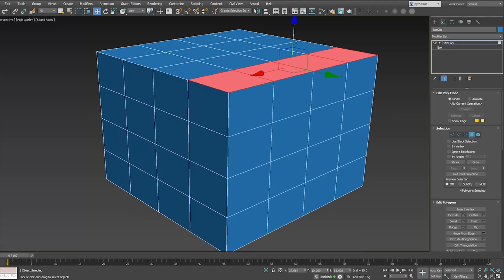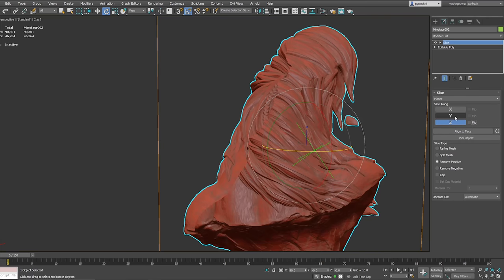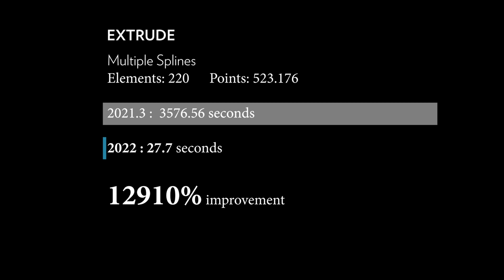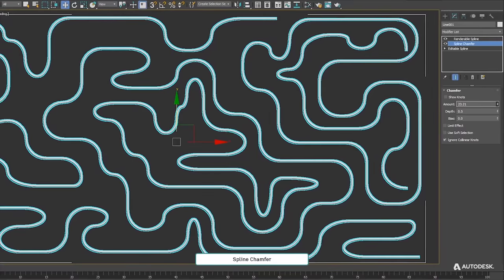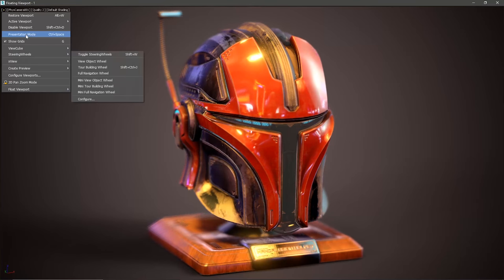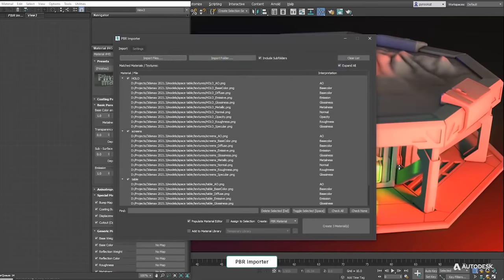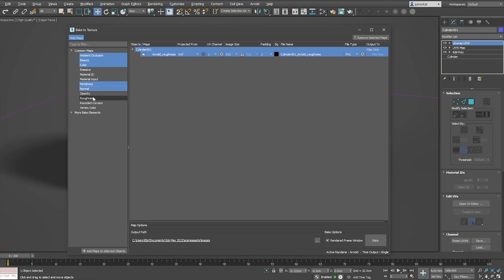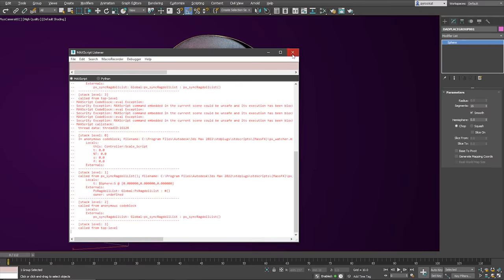3ds Max 2022 / ALL New Features!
We have a new 3ds Max 2022!  Its just 3 months after the latest update (2021.3). On this video I will cover all the news we had in 3ds Max during last year (2022, 2021.3, 2021.2,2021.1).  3ds Max had a turboboost in multiple areas, but I will say this year the biggests ones has been around modeling.
SmartExtrude sets a new precedent in to poly modeling. For the first time ever we have extrusions inwards, with automatic bridging in a poly modeling application.  Modifiers like symmetry, Slice, relax, extrude, and smooth has been multithread and improved, with speed improvements that goes from 1.5X to 3000X, huge gains more visible on cpus with more cores and big poly counts. (The tests described here are done with an 8 core machine, cpus with more cores will create even bigger gains.).
Then add the work done on retopology, meshcleaner, subdivide, new selection metodes, options to define pixel selection, pathdeform, and we got a very solid modeling updates.

But we didnt had only improvements on modeling. We get a huge facelift on viewport quality, new OSL maps, lots of improvements on Bake to texture. Big updates in Arnold, including Arnold Render view, a total new framebuffer in 3dsmax, support for tyflow, multiple performance enhancements, new PBR materials, import PBR tool, new security tools, improvements on maxscript, more python 3 support, and way more!

This video has been based on Changsoo Eun unoficial 3dsMax changelog, that you can found

Let me know on the comments, what do you expect to come next?  What has been your favorite improvement this year in 3ds Max?